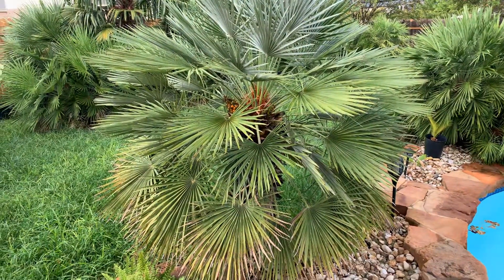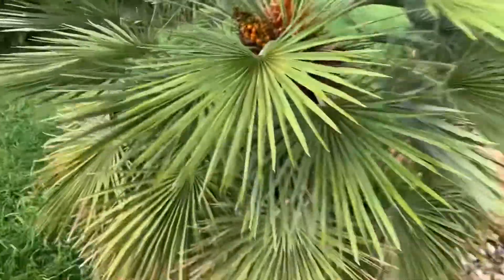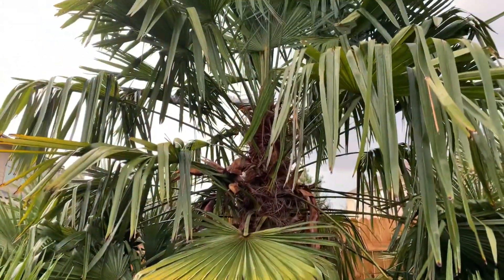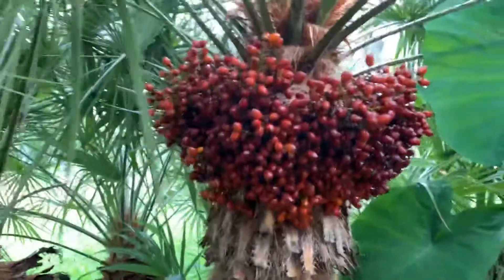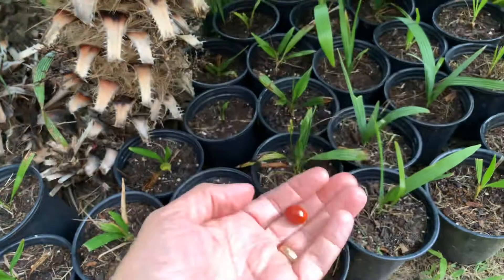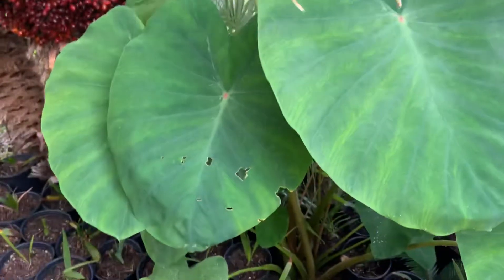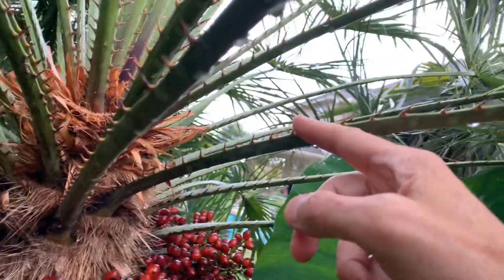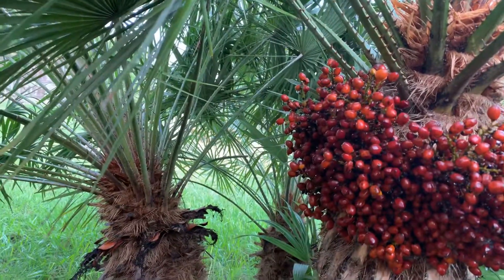Growing Mediterranean Fan Palms in Central Texas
The cold hardy Mediterranean Fan Palm is an excellent choice for your Central Texas gardens. These palms can easily withstand our brutal Summers as well as the occasional freeze.